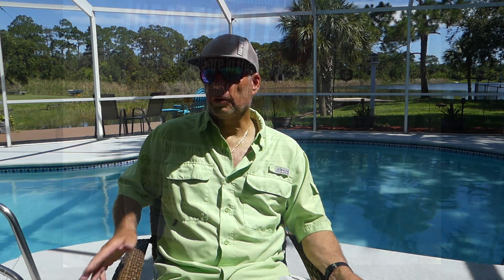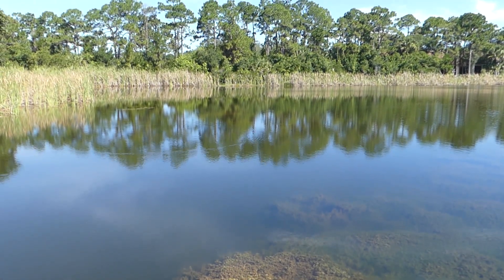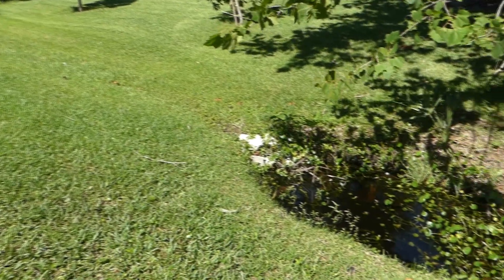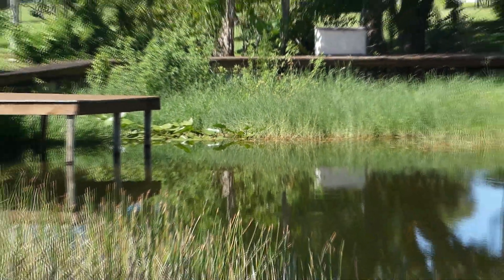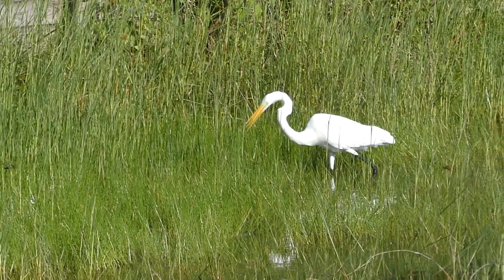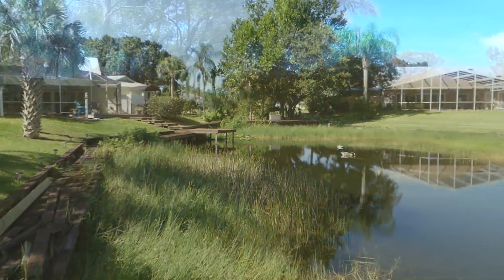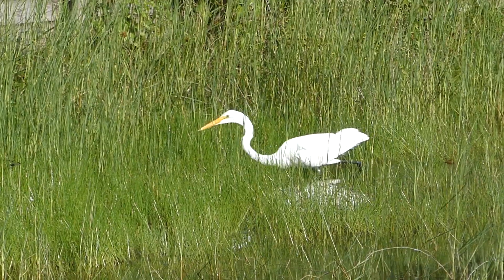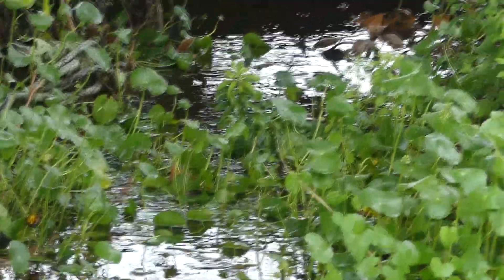Blue- Green Algae outbreaks, Not On This Lake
Back on April 9th, I made a video on what I thought would be a very bad summer for Blue-Green Algae. It is now June 24 and Lake Okeechobee along with many other lakes and ponds have been overtaken with the algae. The spraying of the weeds has killed Mother nature's way of cleaning the water. What would have happened if they never sprayed? Let' take a look at a lake that has not been sprayed and you can see what will happen if we stop spraying.